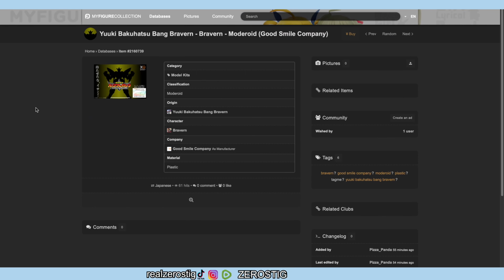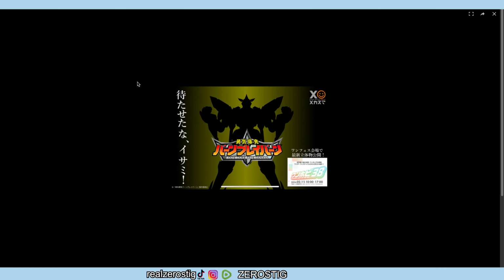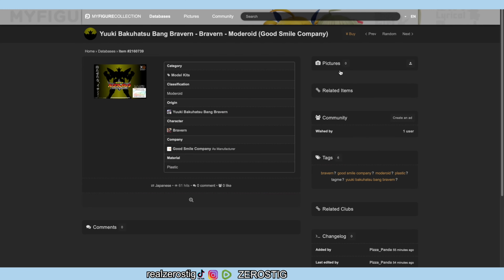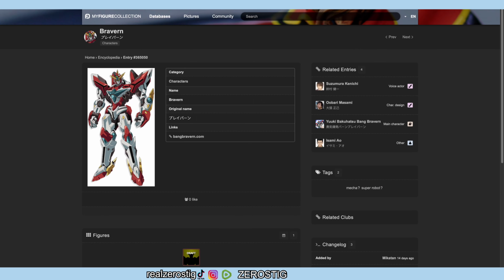Moderoid Bravern ANNOUCEMENT!!!